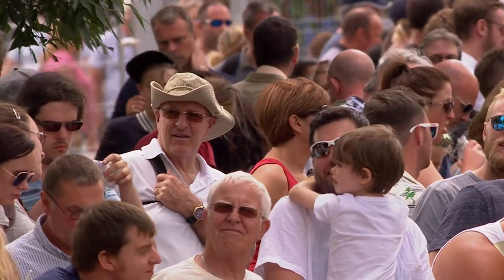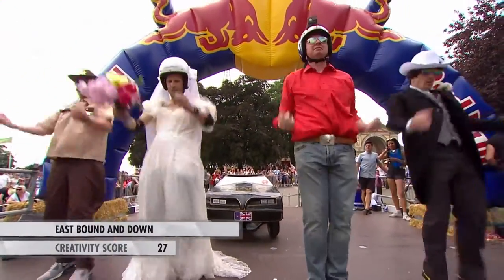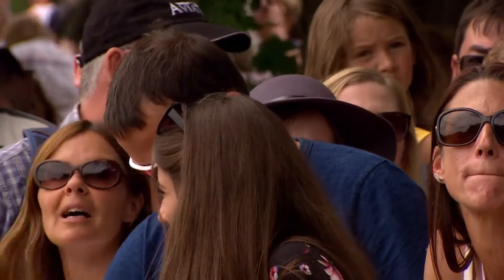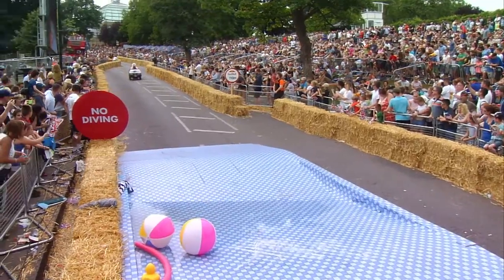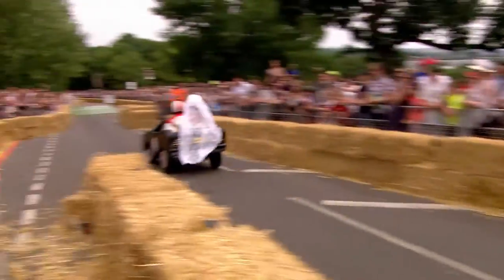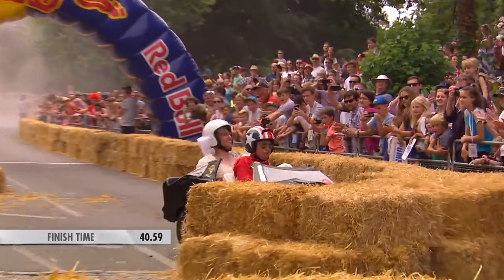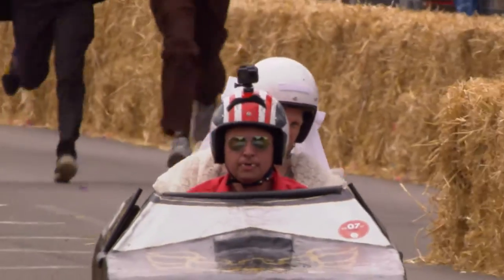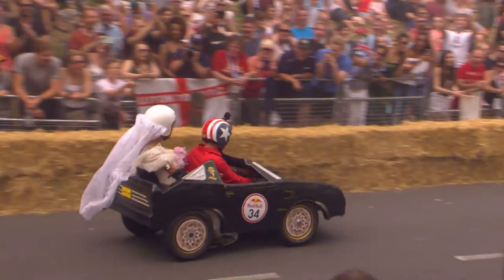Smokey and the Bandit Redbull Soapbox race london 2017 team eastbound and down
Red Bull Soapbox Race London 2017 , Team eastbound and down. biggest jump in London 2017 at Alexandria Palace

Eastbound and down soapbox based on the 1977 film smokey and the bandit starring Burt Reynolds and Jerry Reed , soapbox is based on the iconic 1977 pontiac trans am  from the film , overall 9th place from 70 competing teams

See link below for our 2019 fast and furious  run 😃